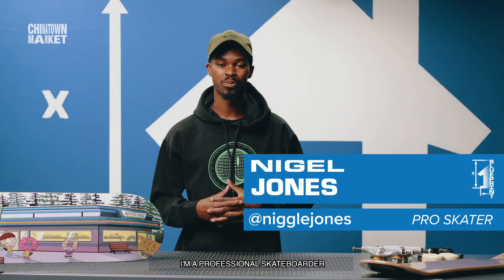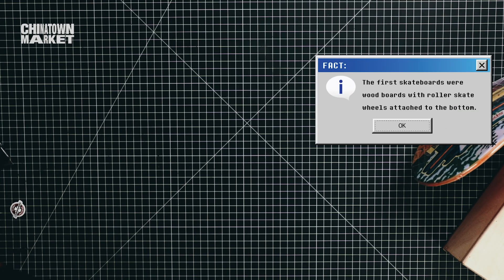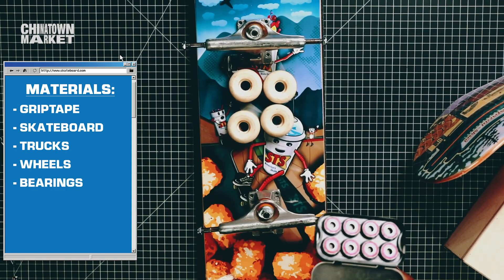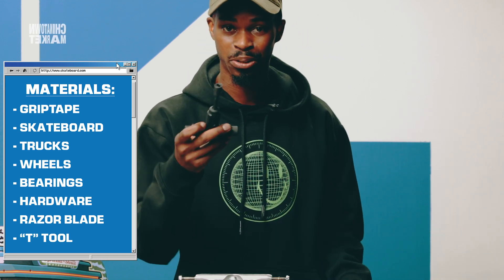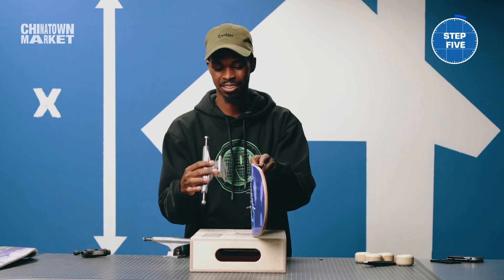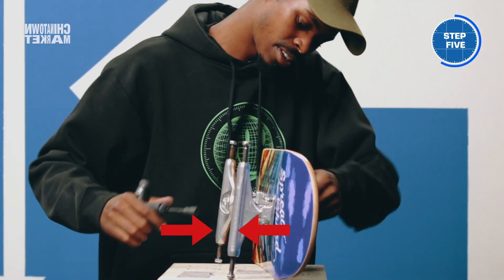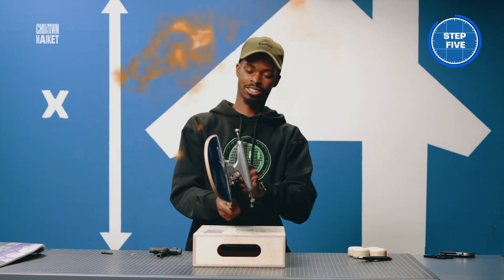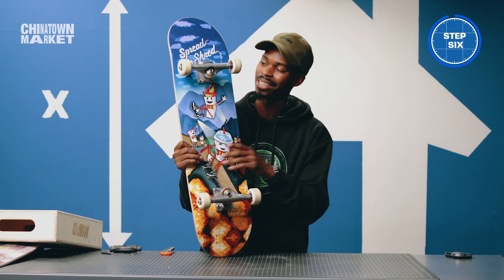How To Set Up A Skateboard Like A Pro | The Blueprint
STS Skate Co. owner Nigel Jones blessed our studio to explain the origin of the STS name and give a mind-opening lesson on how to put together your very own skateboard from start to finish.